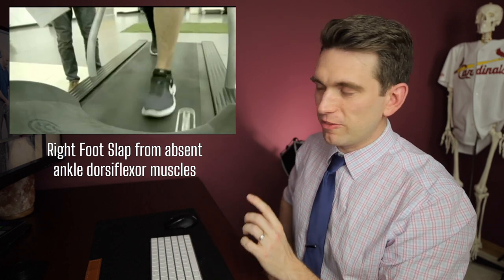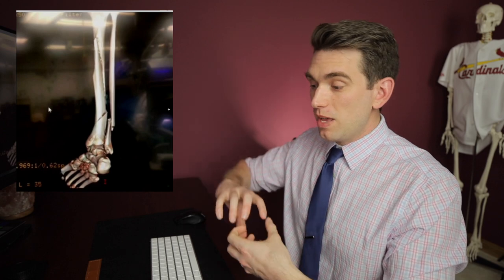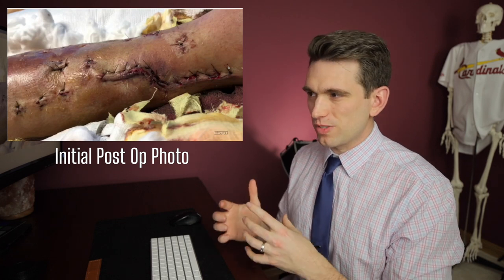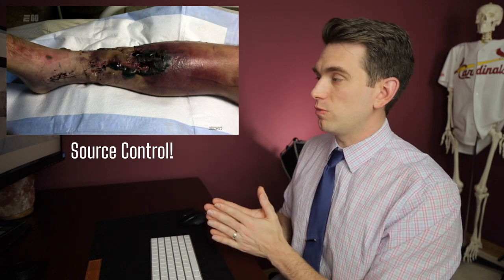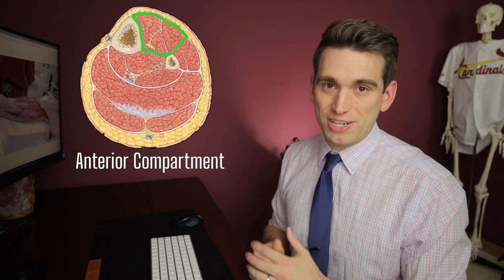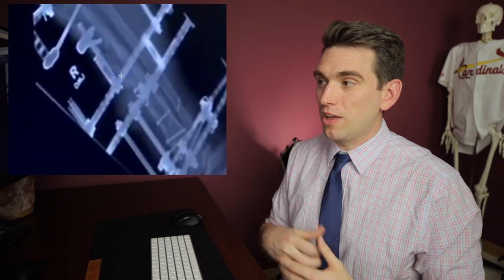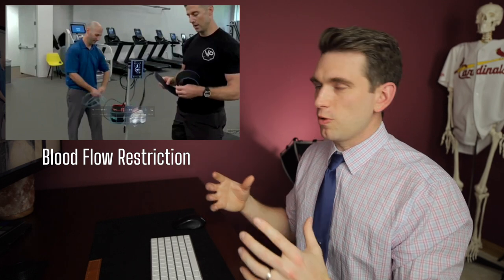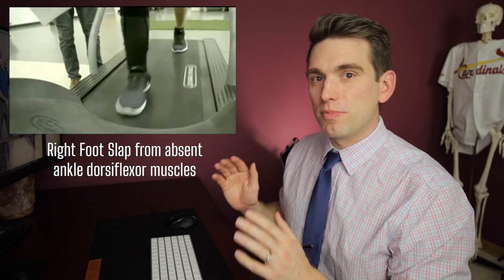Doctor Reacts to Alex Smith Project 11 ESPN NFL Documentary and Teaches You More!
Real Doctor Reacts to the Alex Smith Project 11 Documentary from ESPN and give additional learning insight about what we saw in the documentary.

If you want to learn even more about NFL Quarterback Alex Smith's inspiring recovery and rehab journey as he works his way back from injury, then check out this video after you watch the amazing documentary from ESPN and E60!